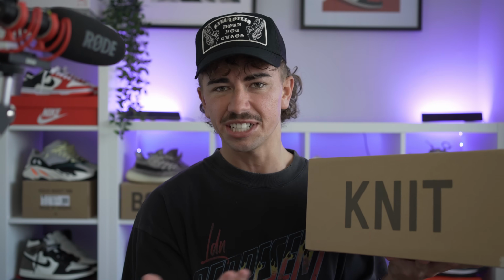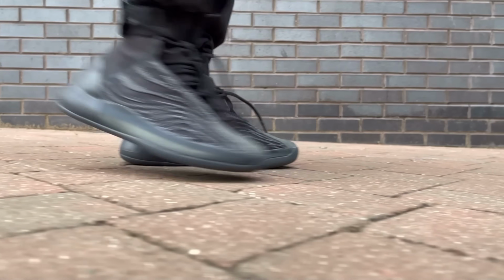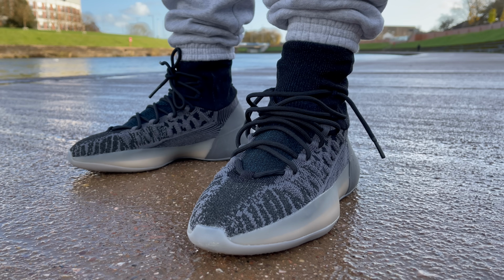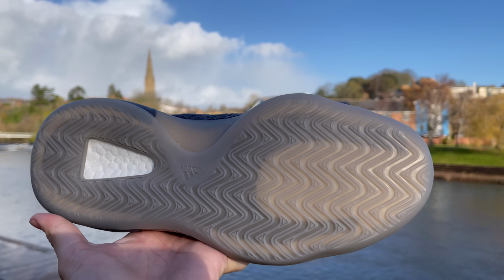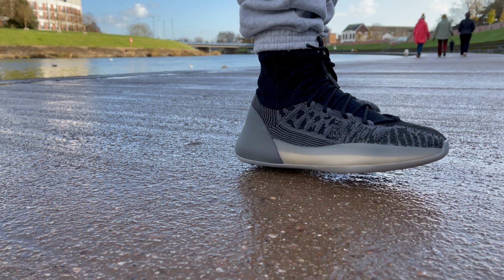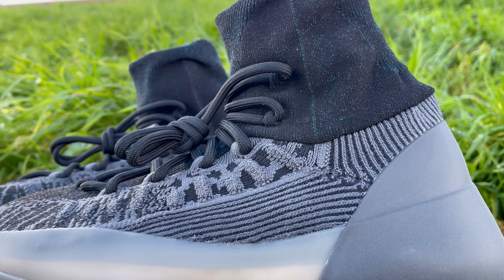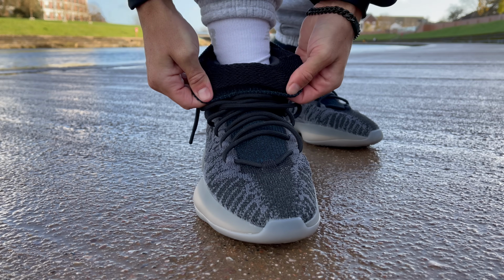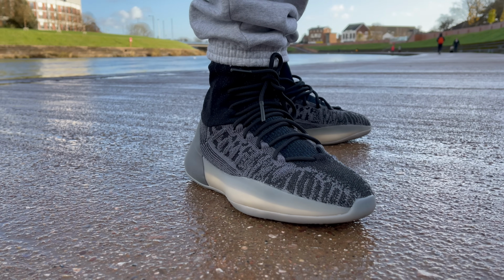One BIG Problem… Yeezy Knit Basketball Review & On Foot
Today we’re taking a look at a brand new Yeezy model, which 2021 has been packed with. This one is a basketball sneaker which build on the Yeezy QNTM. It has a lot of things that i didnt expect about it, some pros but definitely some cons. Be sure to catch the full review for all the info!

Le me know what you think of the Yeezy Knit Basketball down in the comments!